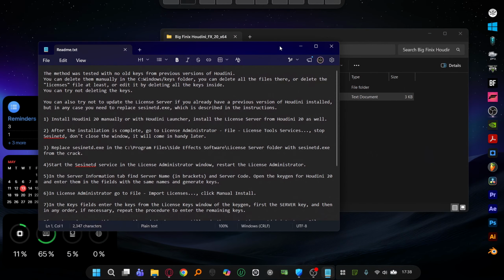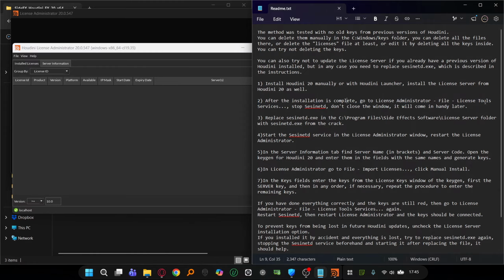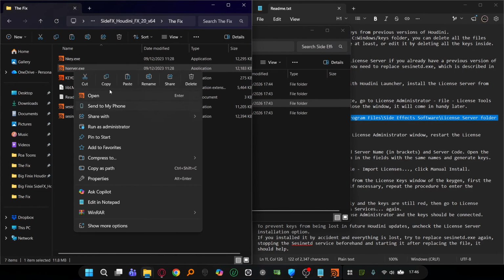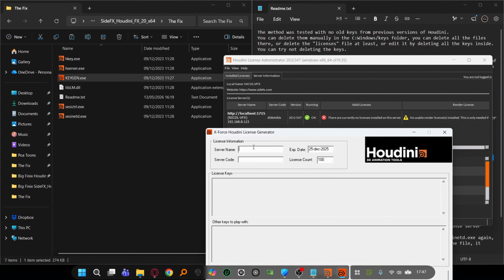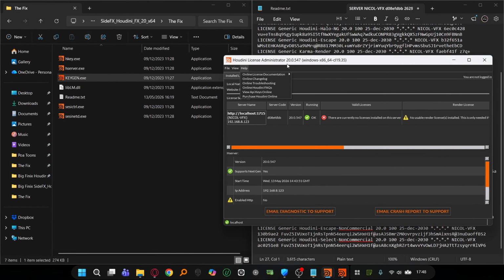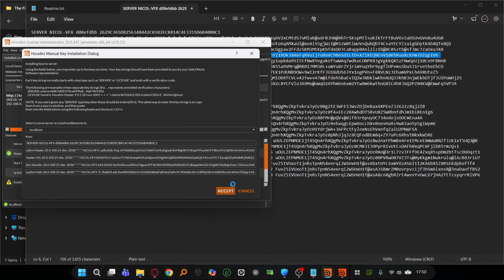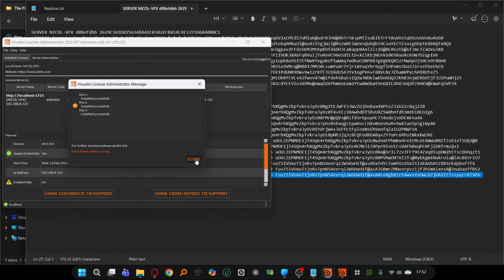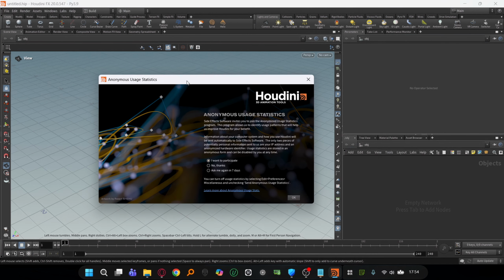Houdini FX 20.5 | FREE Download, Install & Activate on Windows — Step by Step (All Levels)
🎯 In this tutorial, I'll walk you through exactly how to Download, Install,
and Activate Houdini FX 20.5 on Windows — completely FREE and with ZERO issues!
Whether you're brand new to Houdini or just upgrading your version,
this step-by-step guide has got you covered.

No confusing steps. No errors. Just a clean, working installation
of one of the most powerful 3D VFX software tools in the industry.

📦 DOWNLOAD THE SETUP FILE (EASIER WAY)
I've uploaded the setup file directly on my Patreon so you can
skip the hassle and get straight into installing!

Supporting the channel on Patreon also helps me keep creating
free tutorials like this one — thank you so much! 🙏

📌 WHAT'S COVERED IN THIS VIDEO
✅ Where to Download Houdini FX 20.5
✅ How to Install it on Windows (Step by Step)
✅ How to Activate it for FREE with No Issues
✅ Quick check to confirm everything is working

🔔 DON'T MISS OUT
If this tutorial helped you, please:
👍 LIKE the video — it helps more people find this guide!
💬 DROP A COMMENT if you have any questions — I reply to everyone!